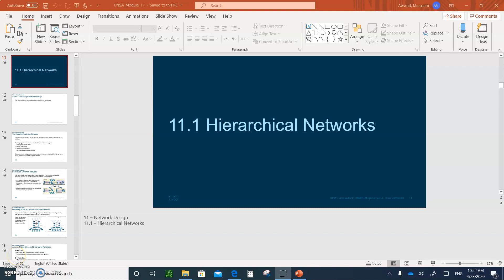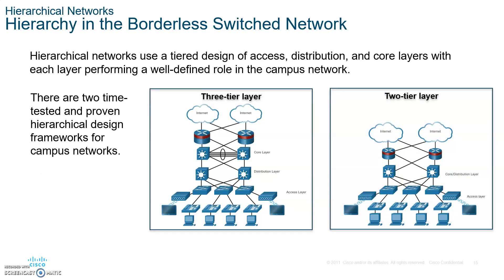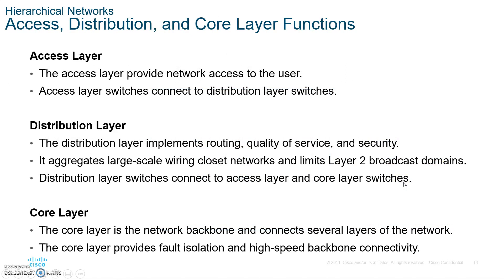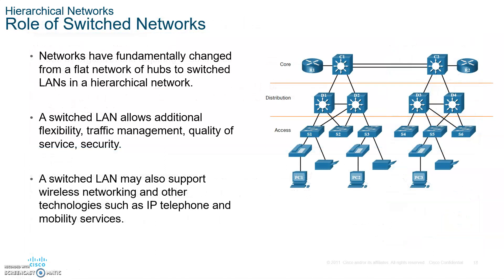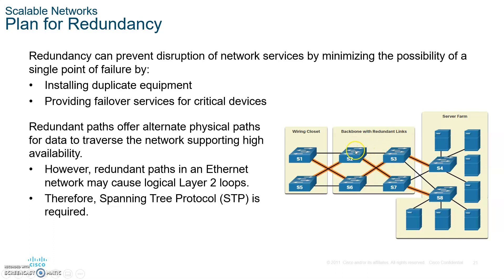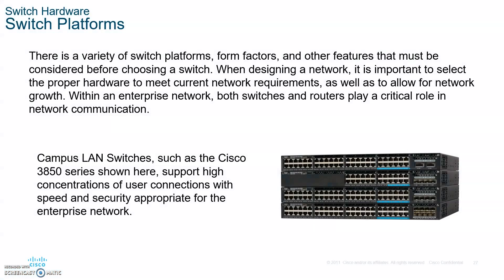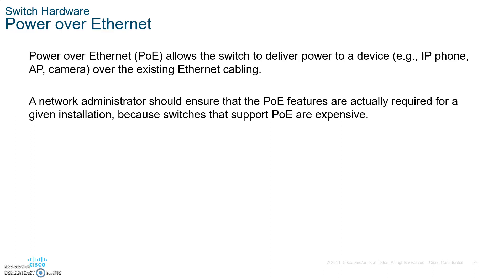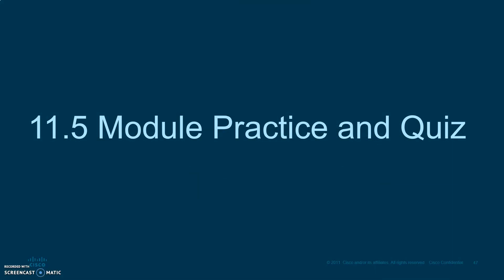CCNA 7 ENSA Enterprise Networks, Security and Automation- Module 11 Network Design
Lecture on CCNA 7 ENSA Enterprise Networks, Security and Automation- Module 11 Network Design